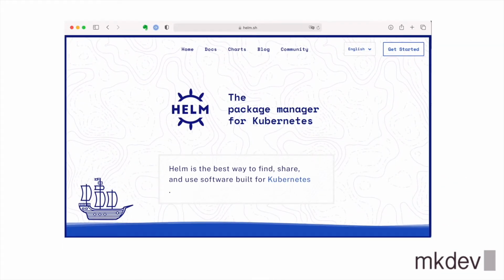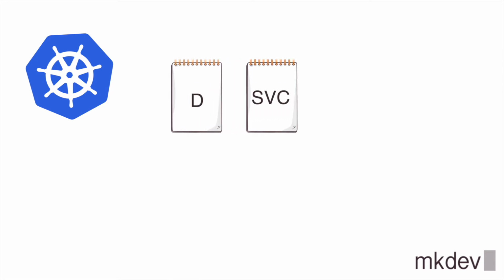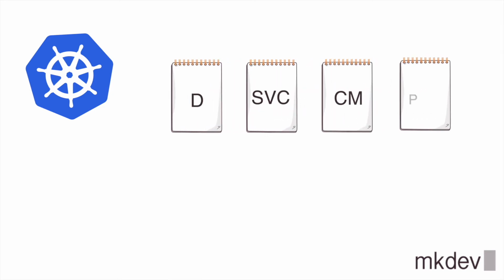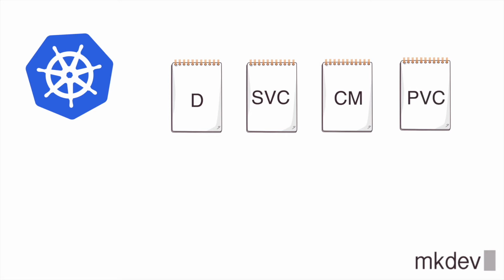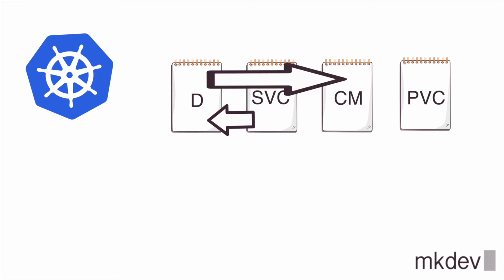Helm Lightning Course - Why do you even need Helm?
In our new Lightning Course we are going to learn Helm in under 1 hour. In this first video, Kirill Shirinkin will explain which problems Helm achieves to solve and what to expect in next lessons.